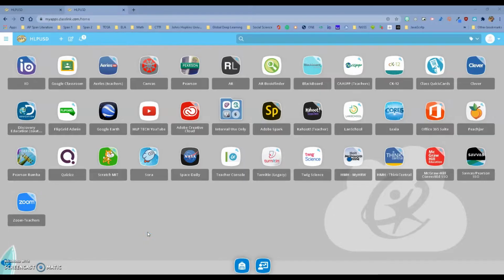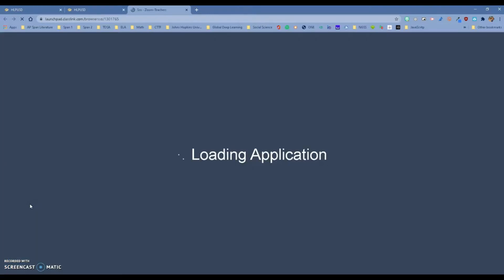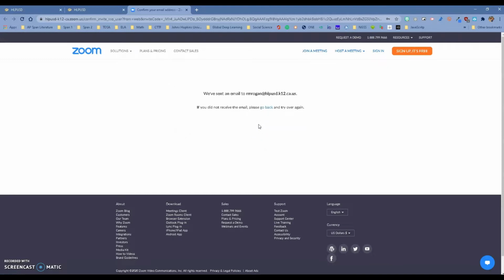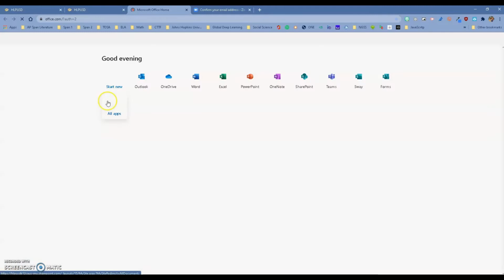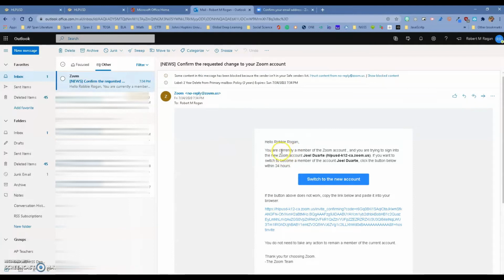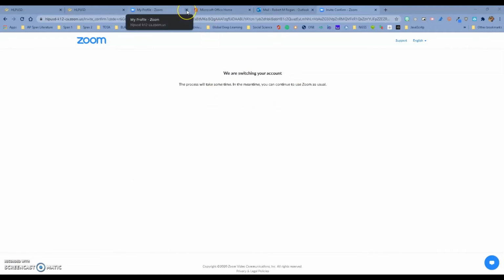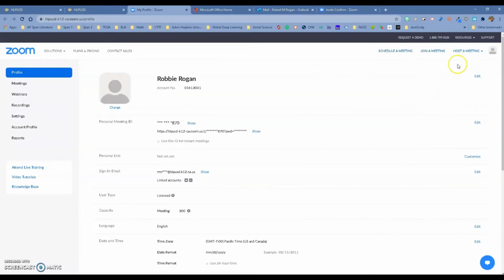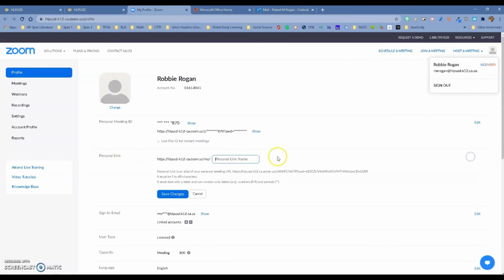Zoom: Activating Your Licensed Accounts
Learn how to activate you licensed Zoom accounts.  300 participant capacity, unlimited time, record to the cloud, polling, breakout rooms and more